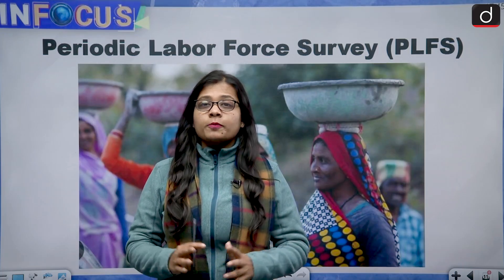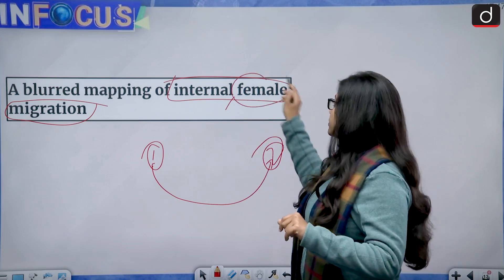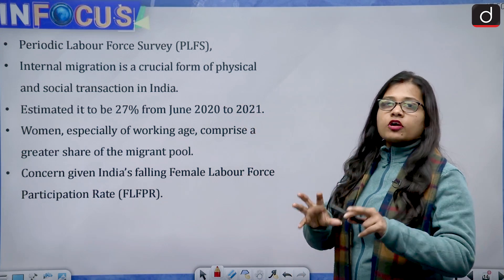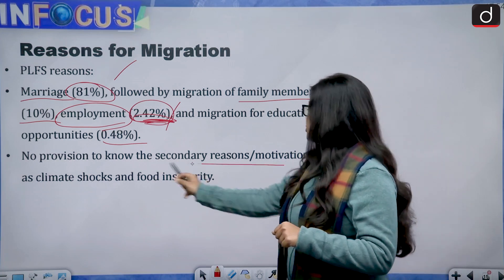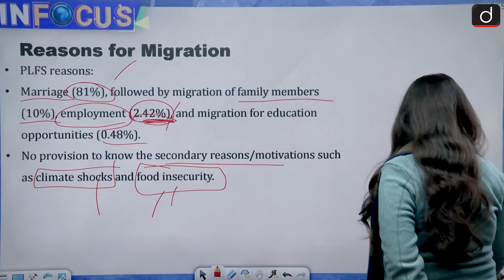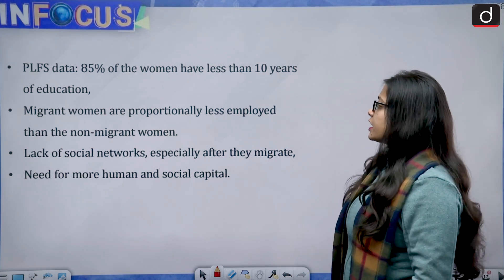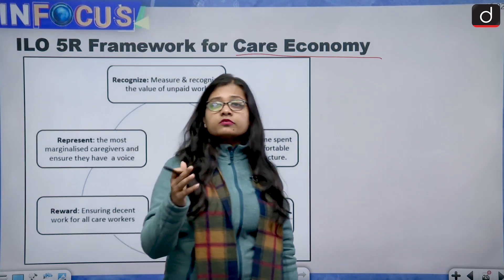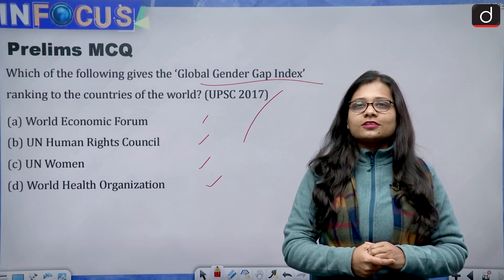PLFS Internal Female Migration | UPSC | Drishti IAS English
PLFS: Internal Female Migration

Internal migration is a crucial form of physical and social transaction in India. The Periodic Labour Force Survey (PLFS), which collects data on employment and unemployment indicators in the country, has estimated it to be 27% from June 2020 to 2021. Normative literature (Rajan et al., 2020; Jesline et al., 2021) usually documents it as a male-dominated narrative. However, women, especially of working age, comprise a greater share of the migrant pool but there is little dialogue surrounding them. This is a concern given India’s falling Female Labour Force Participation Rate (FLFPR).